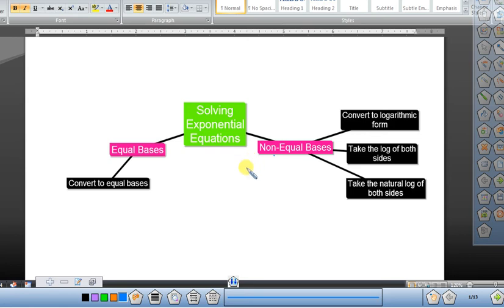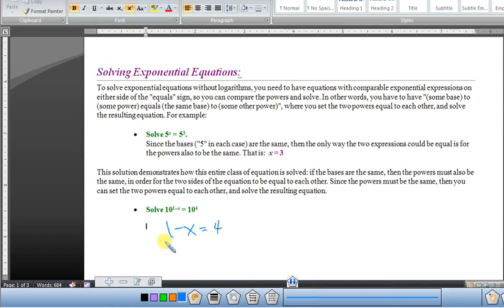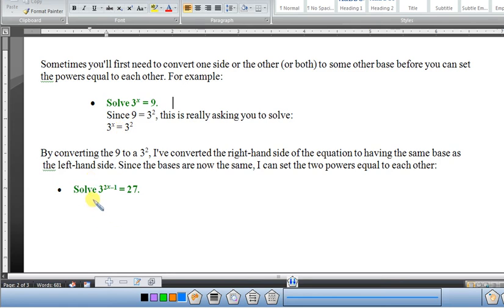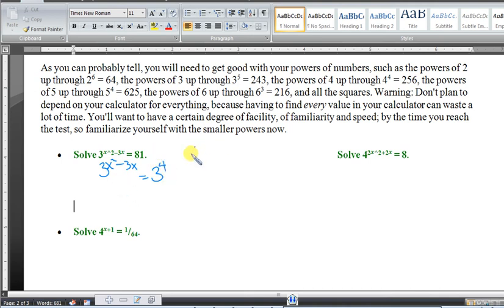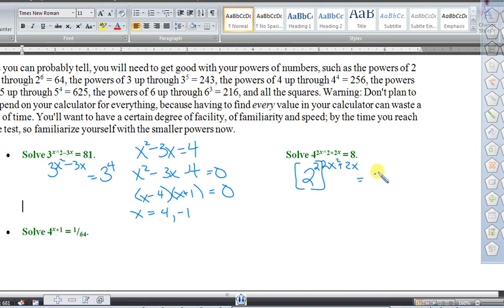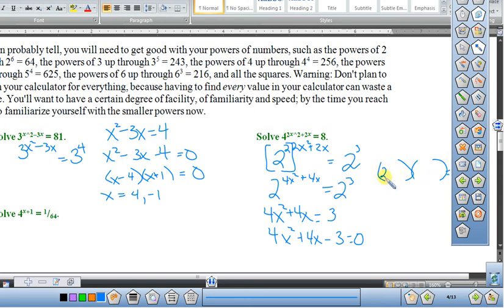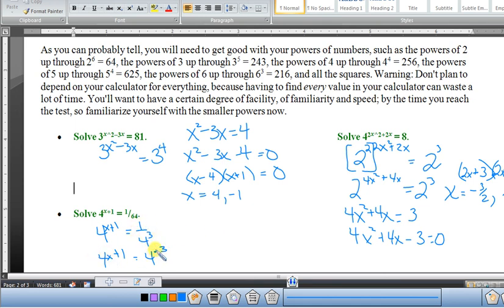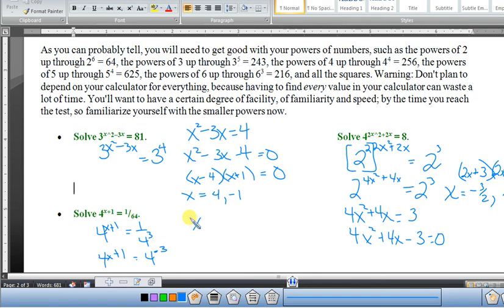Solving Exponential Equations with Equal Bases